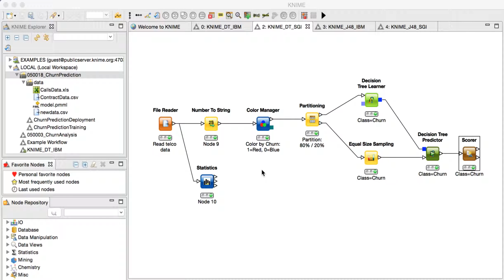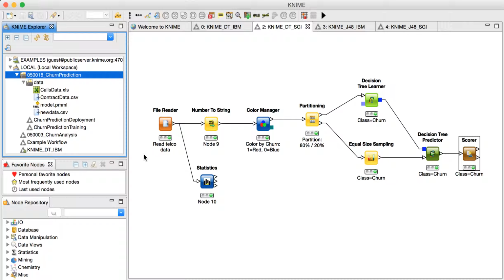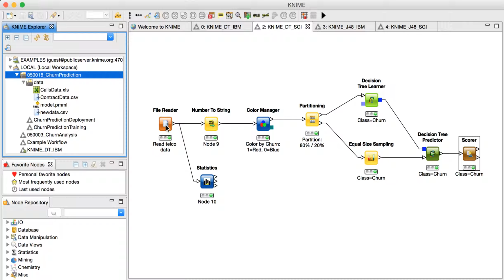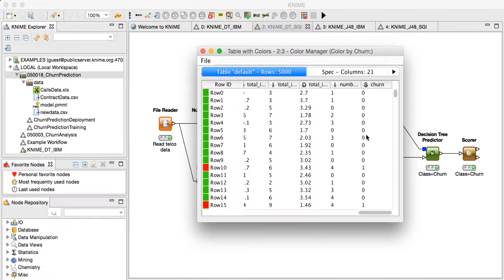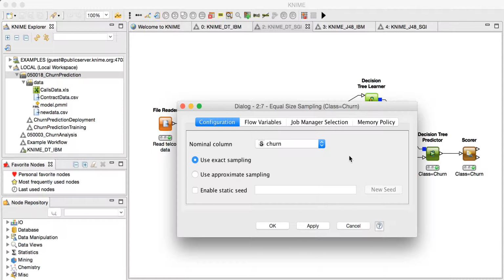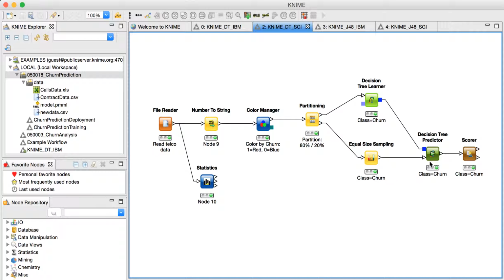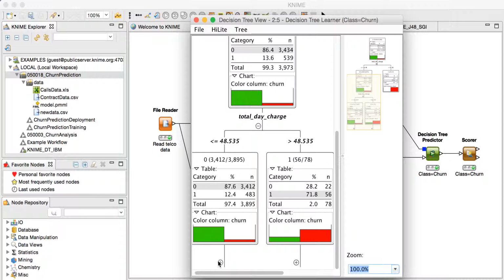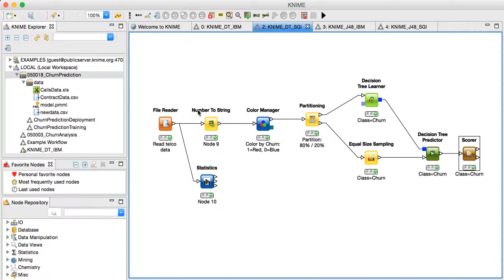INLS 690 Information Analytics: KNIME Challenge Demo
A demonstration of churn prediction in KNIME. This is based on a webinar presented on the KNIME TV channel.